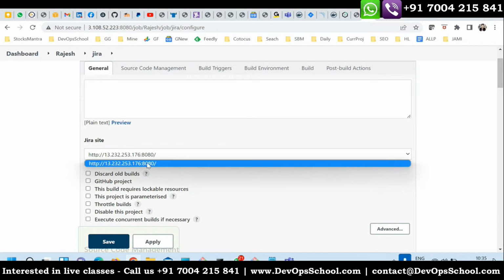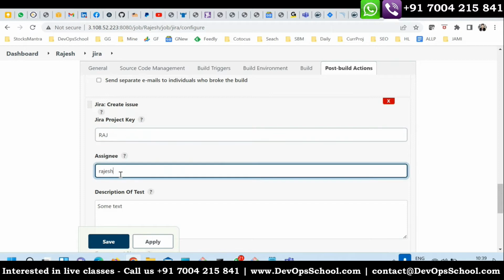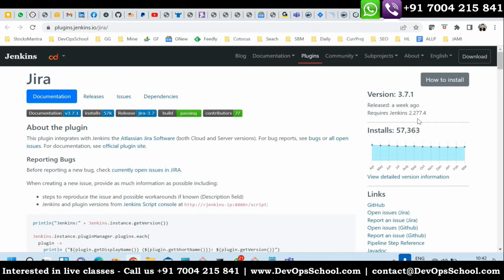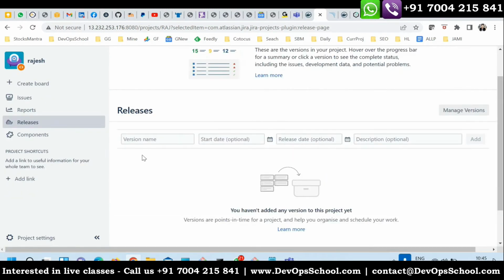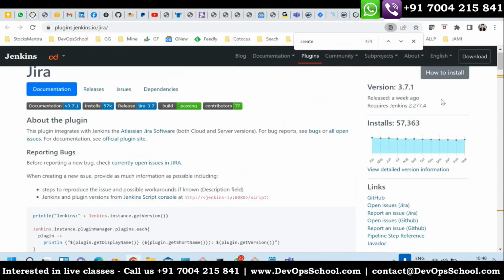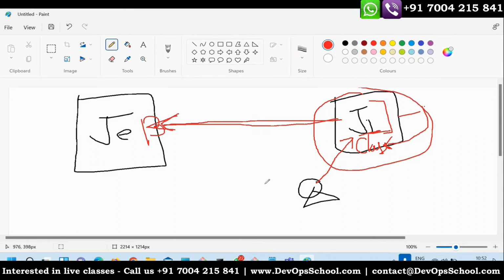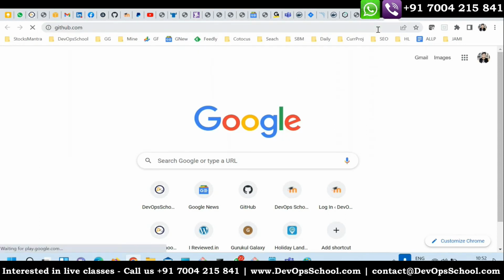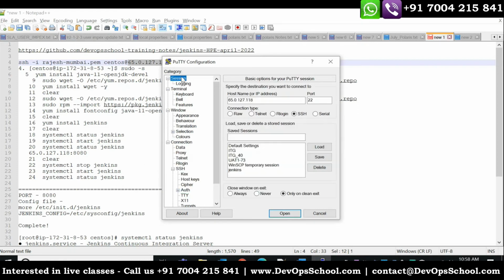What is Jenkins? | Advance Jenkins Tutorials Complete | 2022 | Part 10 Out 24